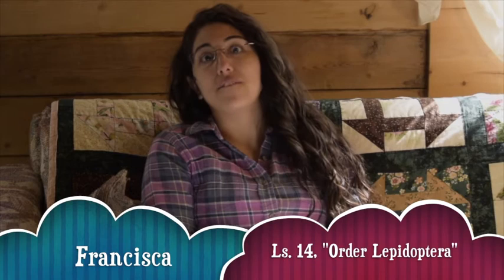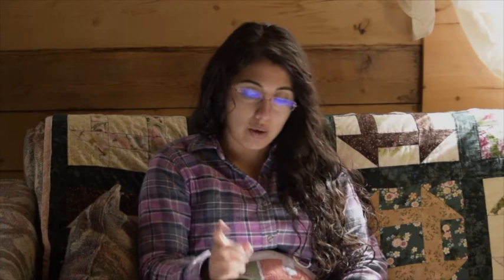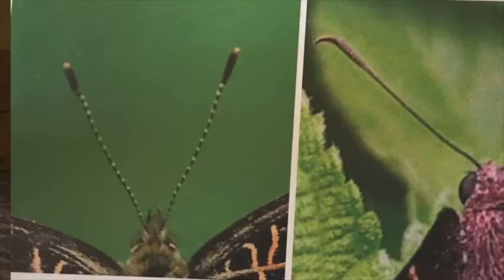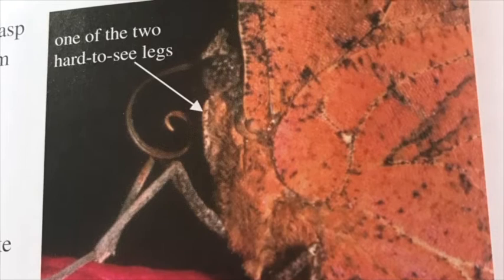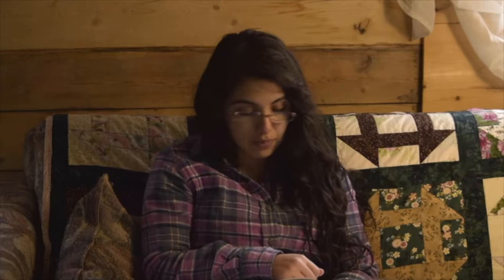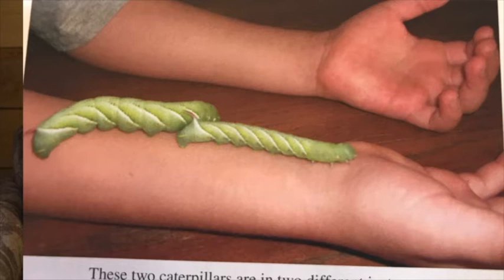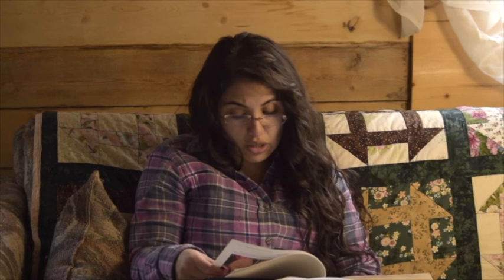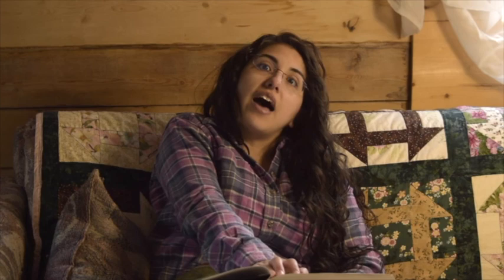Les 14 "Order Lepidoptera"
Reading the final Lesson, les.14, about butterflies.